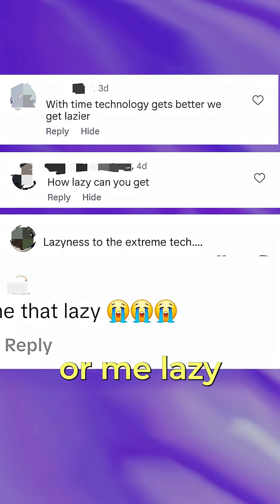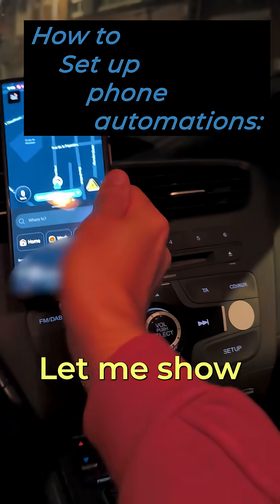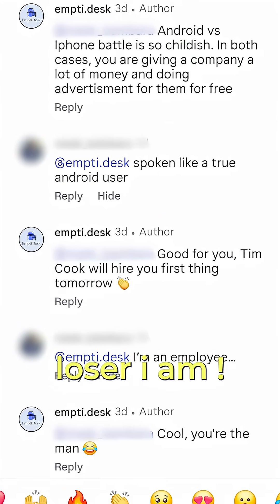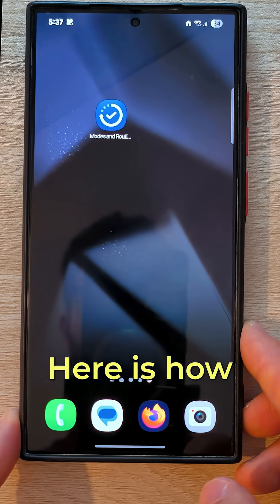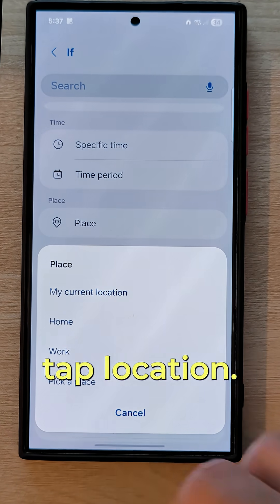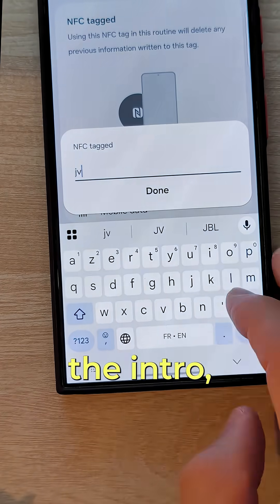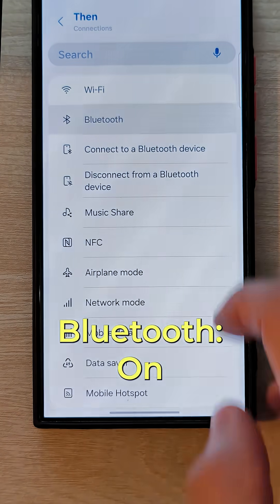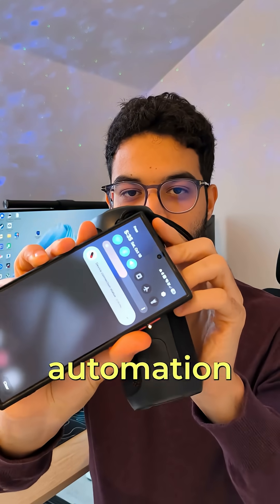How to setup Samsung phone automations ?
Stop doing the same actions every day — automate them once and save time forever.
Here’s how to set up phone automations with NFC, location, or time using Samsung Modes & Routines (or Shortcuts / Tasker / Google Home).

📱 Works on:

Samsung → Modes & Routines

iPhone → Shortcuts app

Android → Google Assistant Routines or Tasker